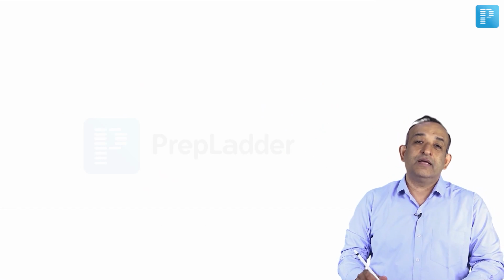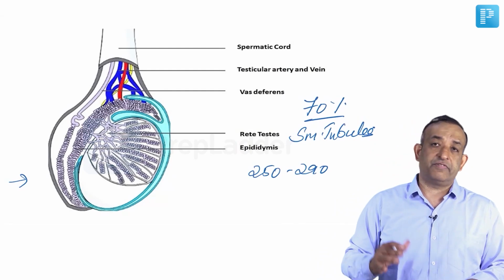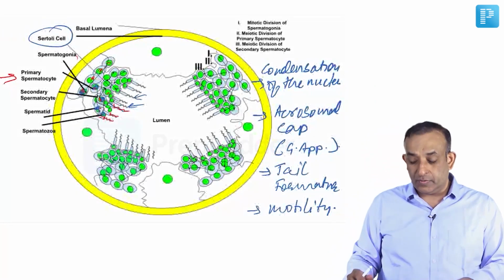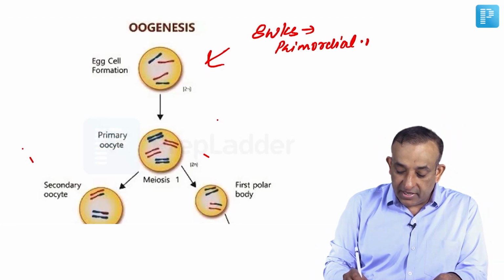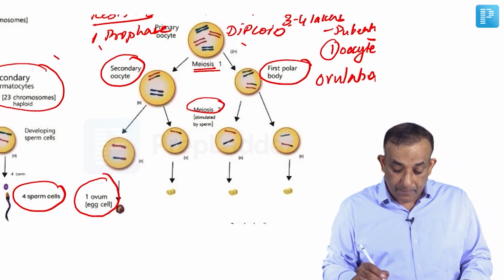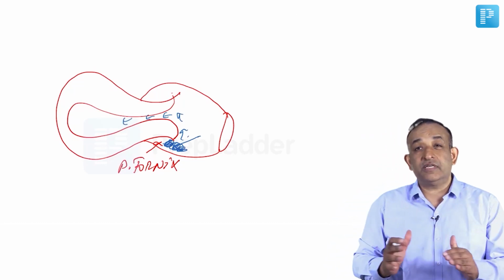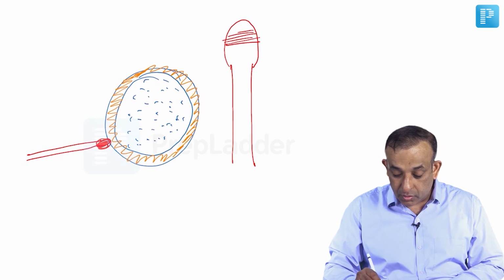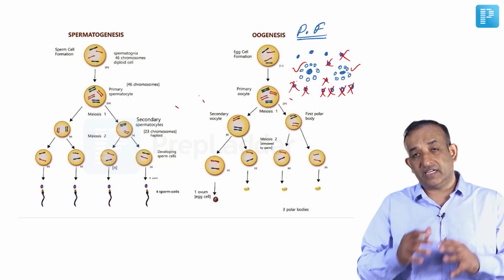Gametogenesis | Dr. Prassan Vij | OBGYN | PrepLadder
Watch Dr. Prassan Vij discuss 'Gametogenesis' to help you ace for NEET PG 2022. Watch this video and practice for the upcoming NEET PG 2022.

Dream Pack 4.0 is launching on 15th March. Pre-book now to make the most of the Early Bird offer